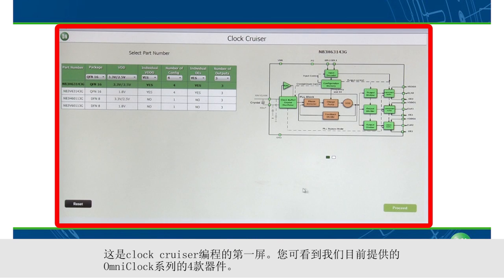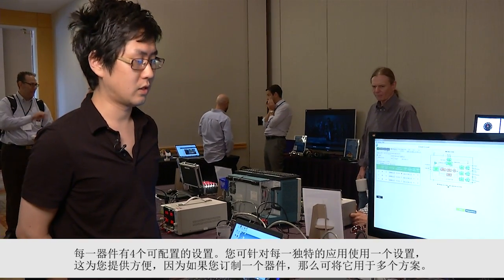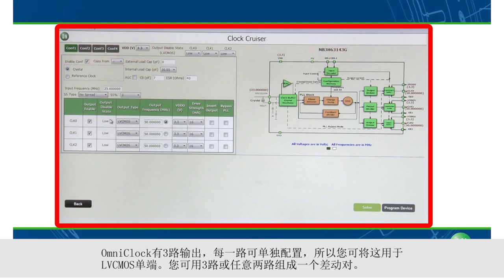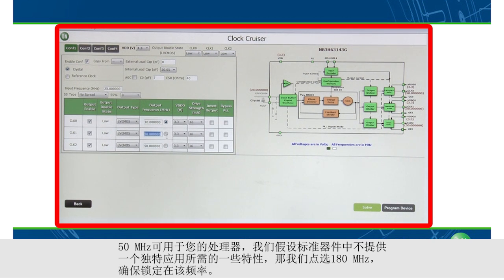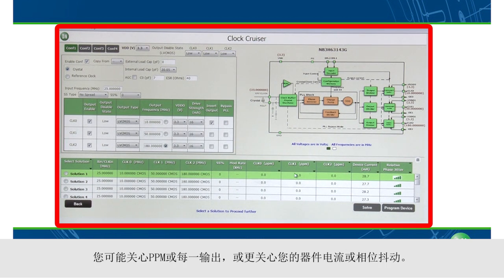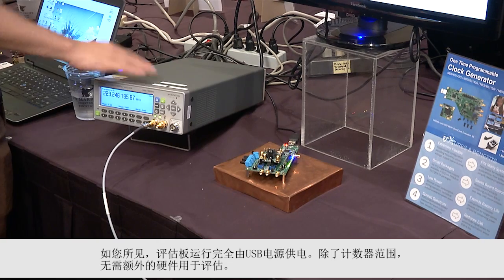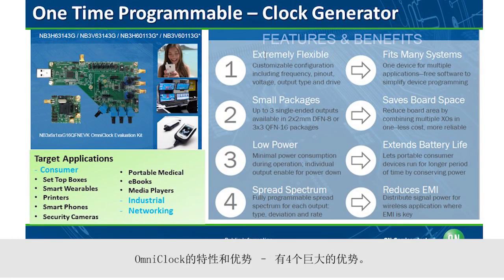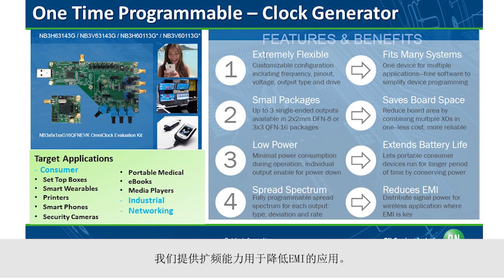OmniClock – 一次性可编程时钟产生器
本视频将介绍安森美半导体可高度定制的一次性可编程时钟产生器系列，用于各种不同的应用，包括消费电子和物联网(IoT)。OmniClock接受一系列晶体或参考时钟输入频率以产生差分输出(LVPECL, LVDS, HCSL, CML)，或以用户定义的频率达三路单端LVCMOS输出。4个配置文件可永久地存储到每一器件内，采用便于使用的图形用户界面(GUI)和评估套件。这些配置文件可在运行过程中主动切换，或单个元件可用于4个独立的应用。其它特性包括扩频调制、输出电源电压设置，和个别的输出使能引脚用于深度省电模式。OmniClock的通用性、灵活性和小外形使物料单(BOM)、成本和占板面积减少，同时提供高度精确的时钟信号用于同步应用